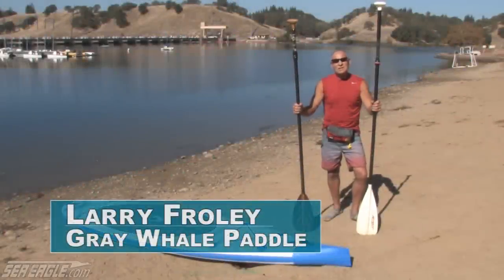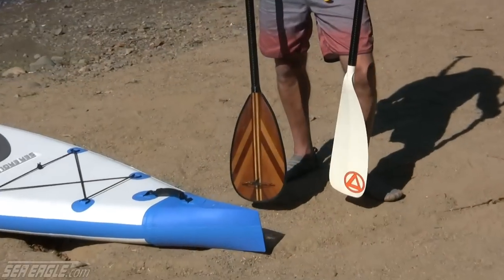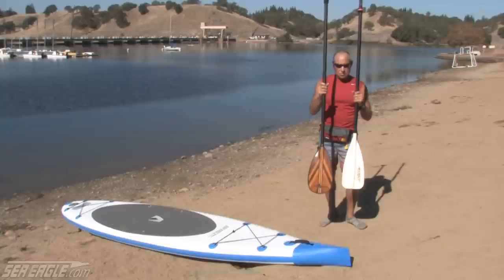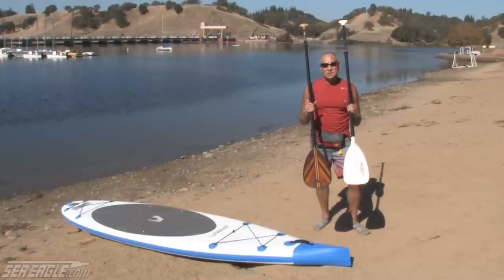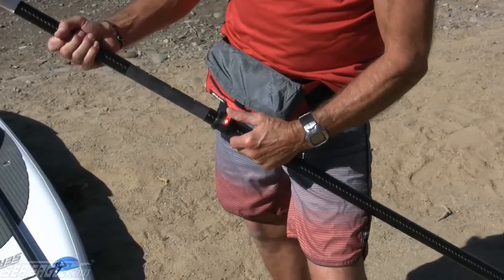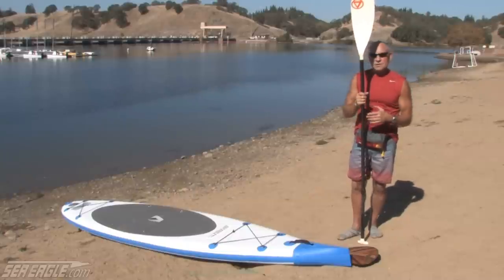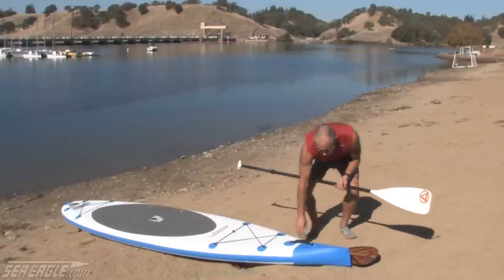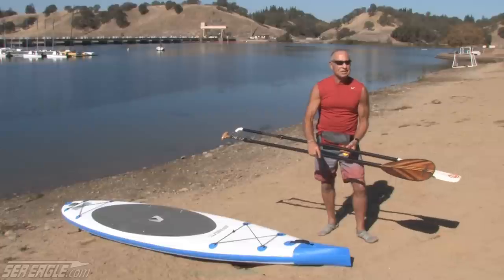How To Stand Up Paddle Board-Choosing The Right Paddle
Larry Froley of is riding a Inflatable Stand Up Paddle Board and reviews some important considerations for choosing just the right SUP Paddle.